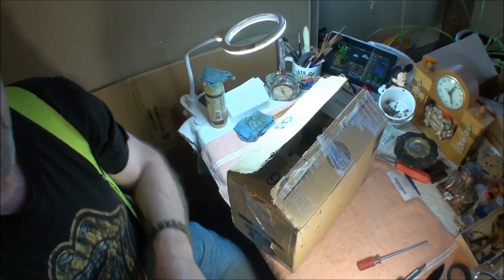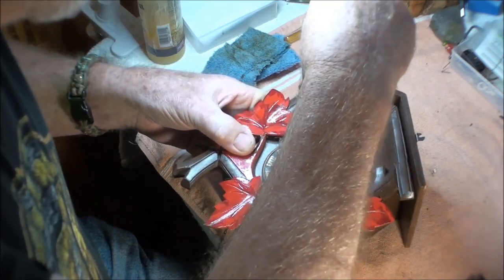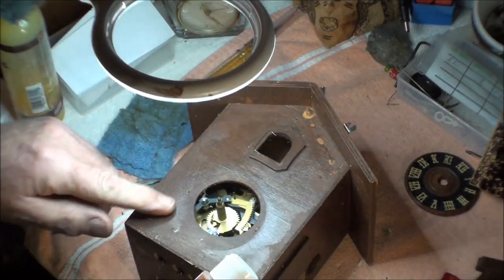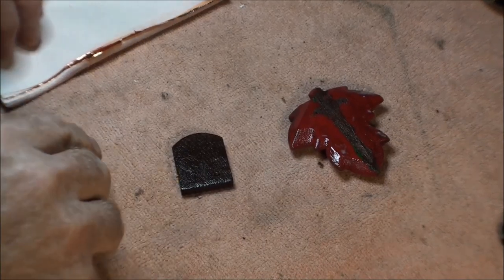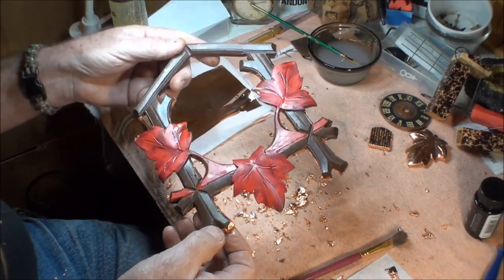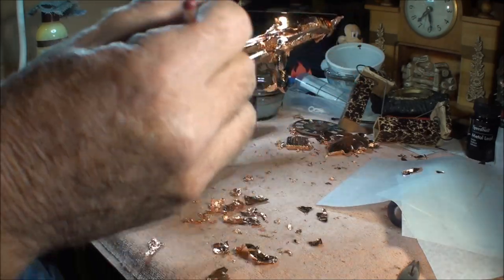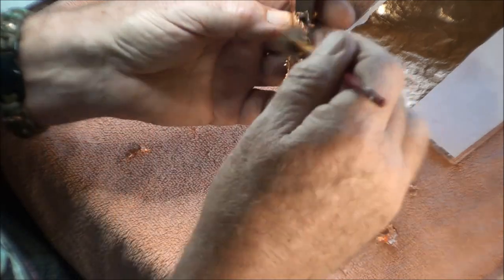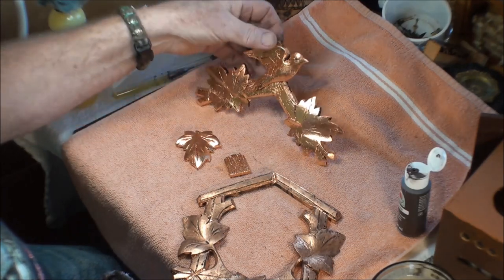Copper Metal Leaf a Black Forest Cuckoo Clock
On an art project from someone, I decided to do an art project of my own. I got out my Copper Metal Leaf supply's, paint and went to work on this nice cuckoo clock